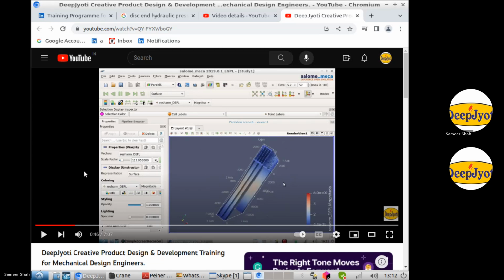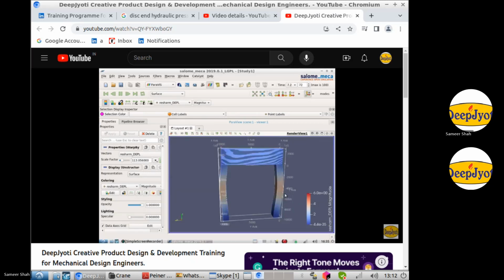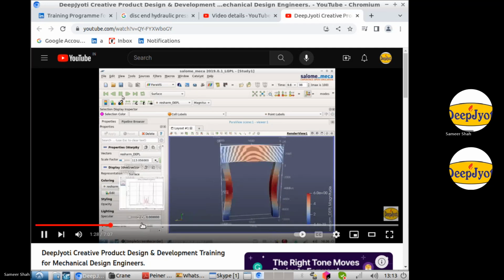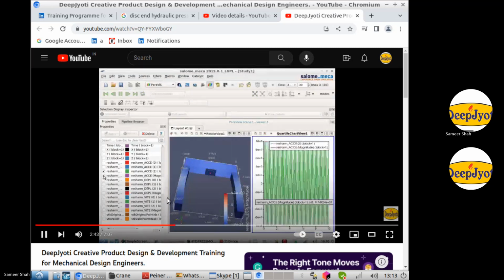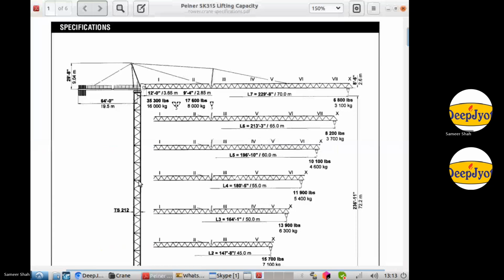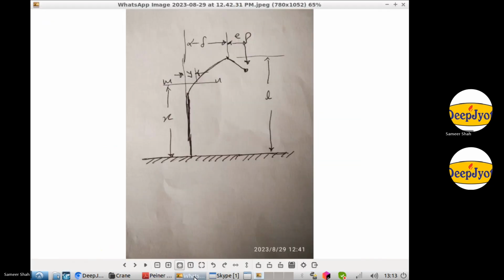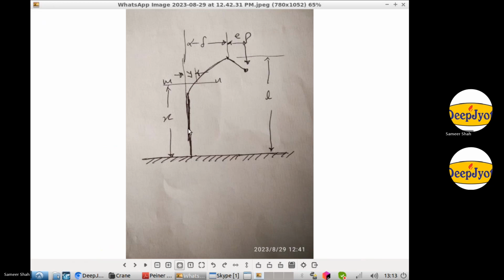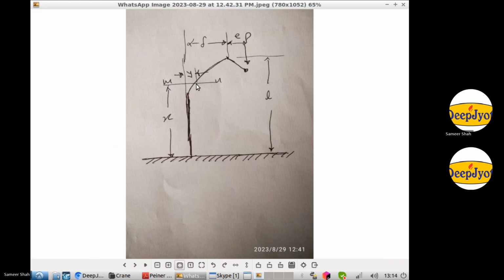FEA Analysis and Formula Solution - 2025 Professional Product Design Training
Experience Design Minds from iit , bits , M.S from the USA / Canada, Korean FEAExperts have taken our training to master the application of formulas and finiteelementanalysis (FEA Analyst) in productdesign . Right from Junior Engineer to Highest TechnicalDirector / Company Owners have taken our Training.

Our training sessions dive deep into the Why and How in productdesign, equipping you with industry-relevant insights and in-depth knowledge.